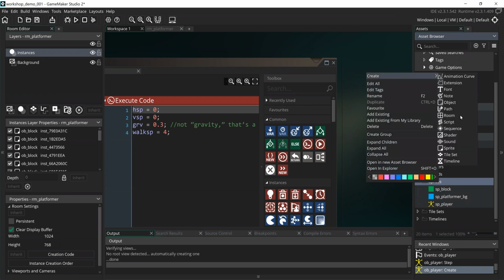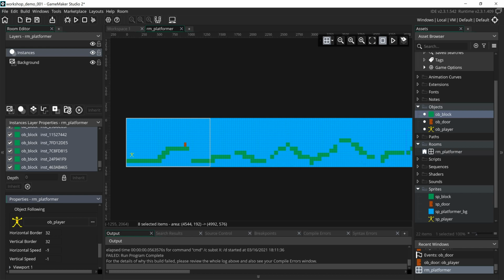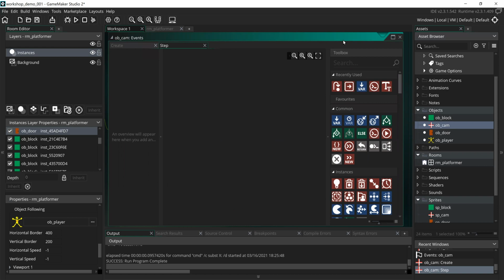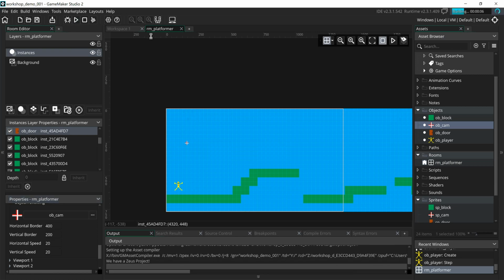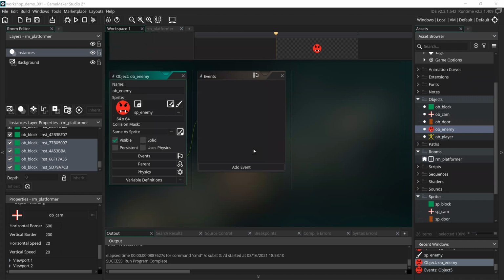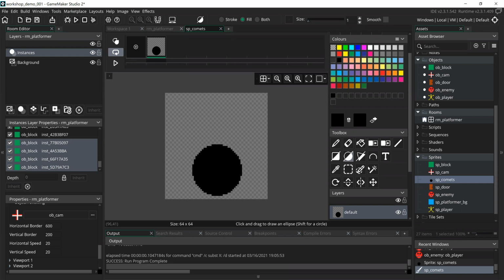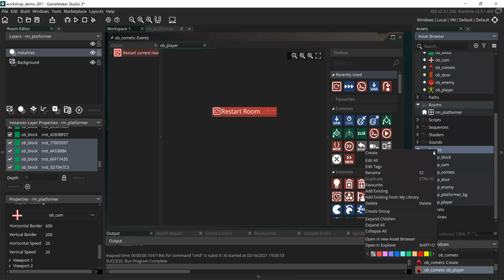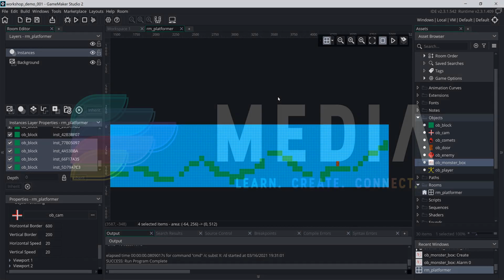MEDIA Video Game Workshop 2 - March 16, 2021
MEDIA presents the second workshop in our "Work is Play, Play is Work" Video Game Series by Dr. Joseph Loporcaro.

In this session, Dr. Loporcaro demos in-game cameras and adding challenges to our platformer.